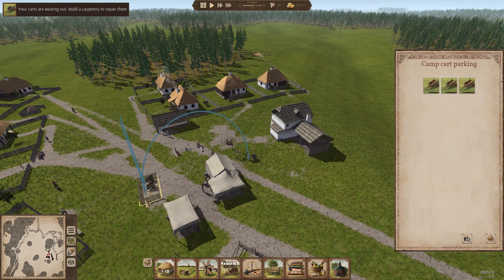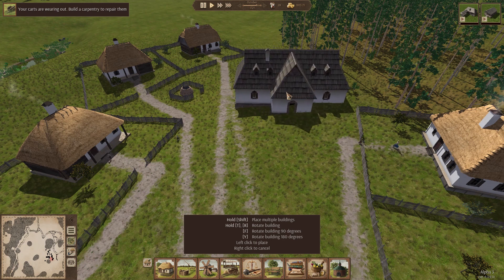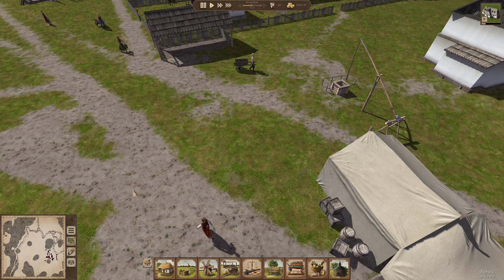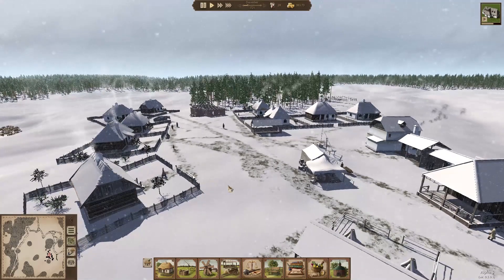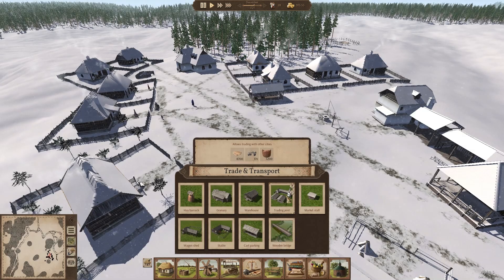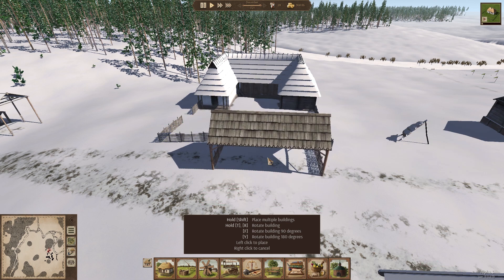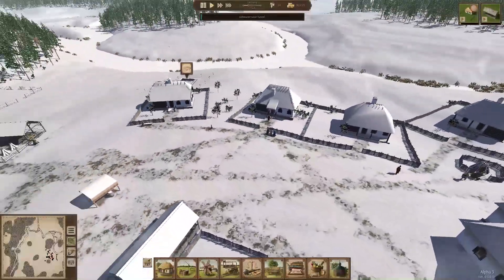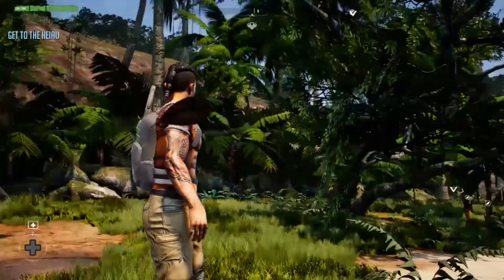The Snows Of Winter | Ostriv (Part 3)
Ostriv continues as our little town braces for winter. There's some frantic building to do in Ostriv before the snows hit, and no extra food on hand for our settlers.

Meanwhile in Ostriv, a labor shortage starts slowing down production. And pesky child labor laws prevent us from maximizing our workforce.

Ostriv gameplay continues here.

This game is still in development! Please buy it only if you want to support the development and provide detailed bug reports and feedback to help make it a masterpiece it deserves to be. The development is slow and steady, which means there can be long delays between updates